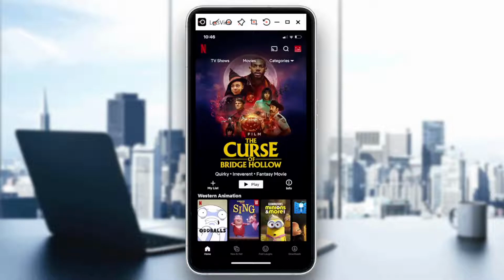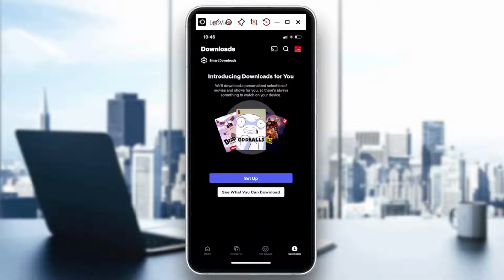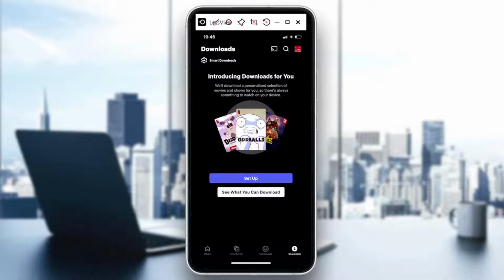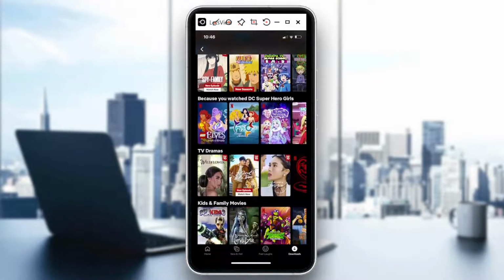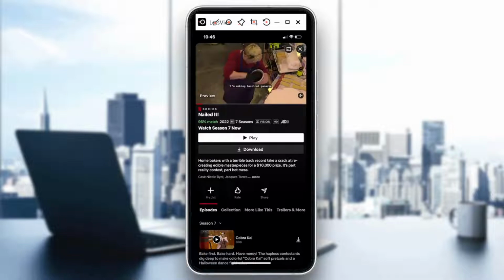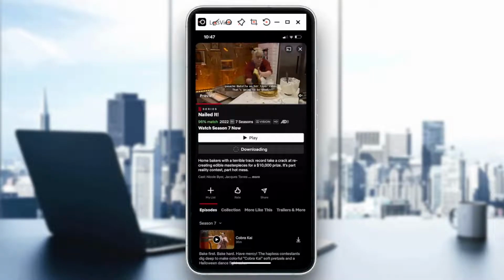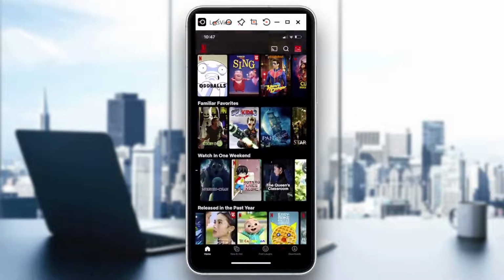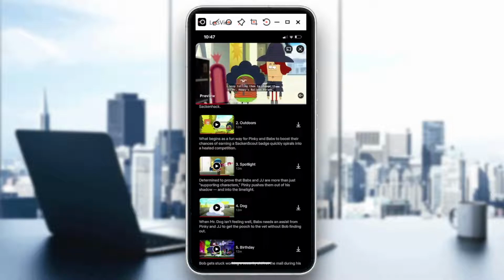How To Watch Netflix Offline Tutorial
Today I show how to watch netflix offline tutorial,watch netflix offline,how to watch netflix offline,how do i watch netflix offline